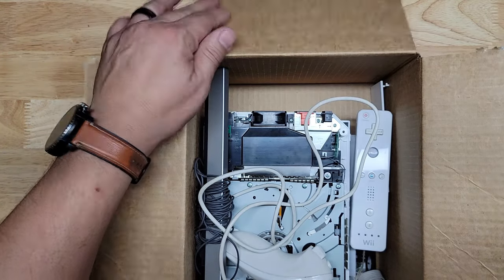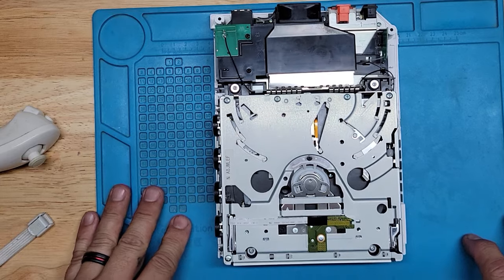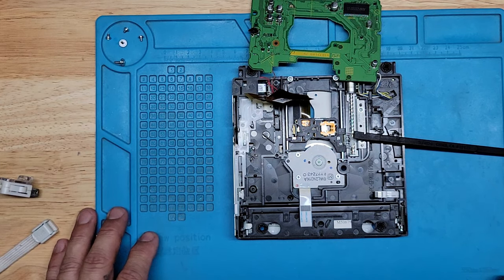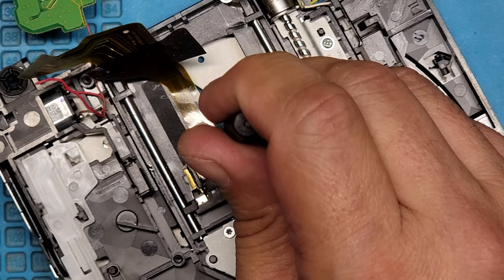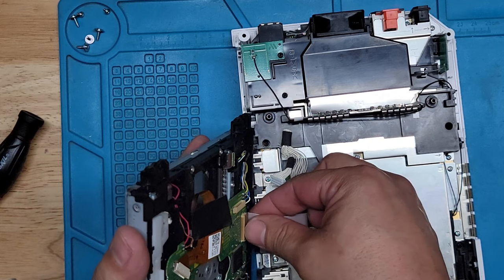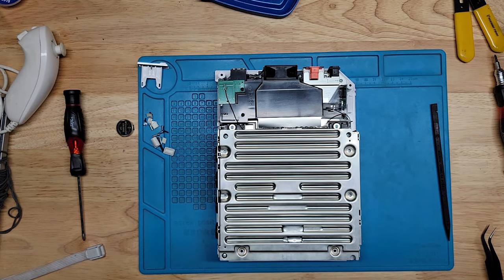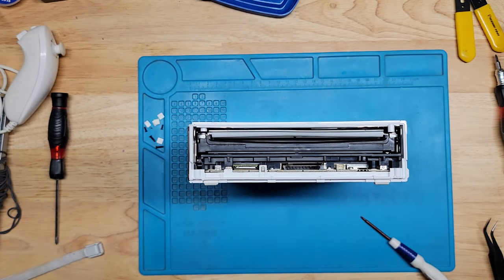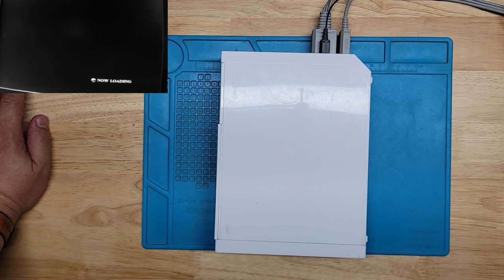Nintendo Wii Laser Calibration Tutorial ⚒ TRU Fixes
I'm back! In this video, I show you how to adjust the gain/power on the laser for a Nintendo Wii.  With this adjustment, you should be able to play your dual-layered Wii games again!

👉 I appreciate every thumbs up, comment, and new subscription!

🎥  Welcome to the YouTube Channel of TRU Fixes 🕹

I will mostly be doing fix-it videos for video game consoles, but I might sprinkle in some random geeky shtuff every now and then. 🎮 😉